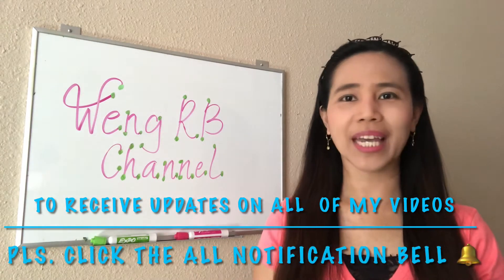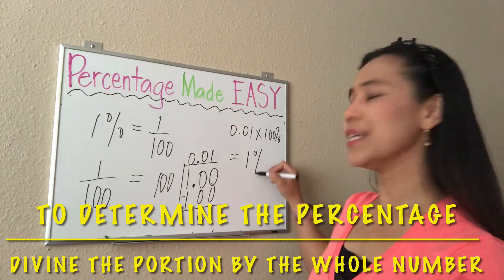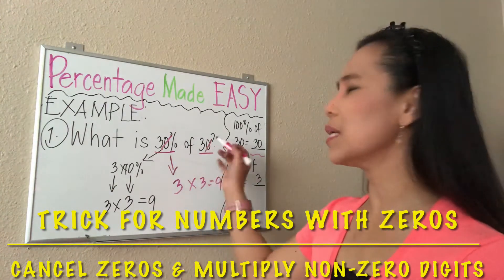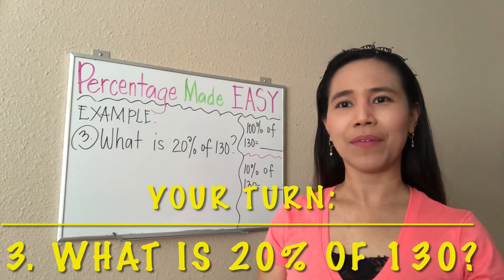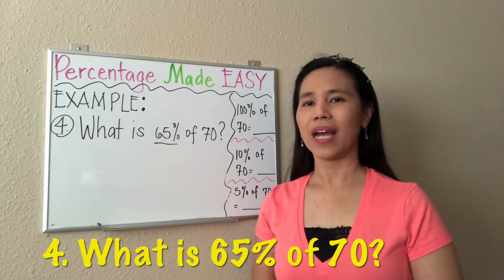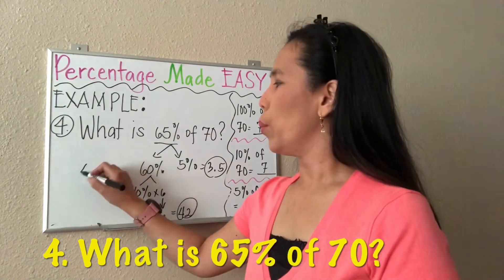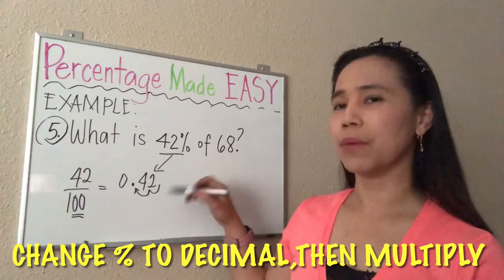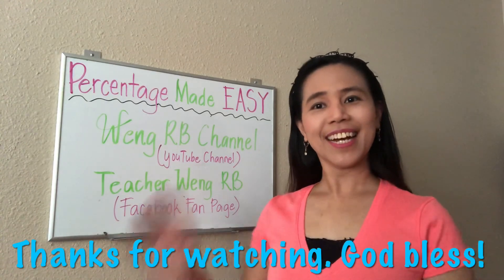How to Get Percentage the Easy Way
From this video, you can learn tricks and strategies on how to solve percentage easily.
(Example 2 correction (due to slip of the tongue) : 10% of 50 is 5 , not 10% of 60).
"Mistakes are forgivable, if one has the courage to admit them." -Bruce Lee.